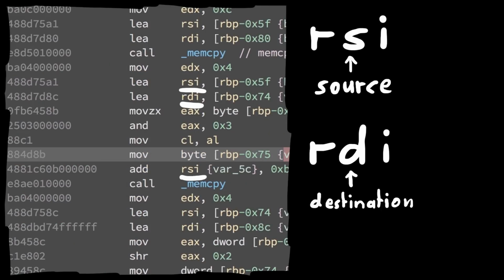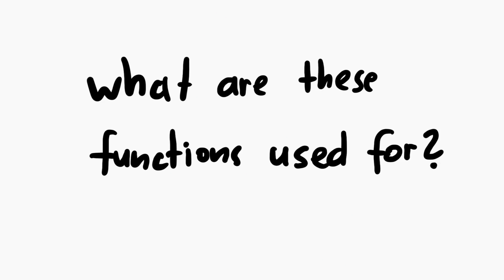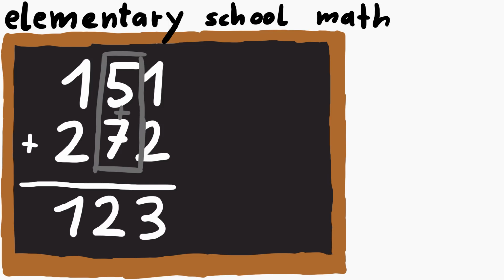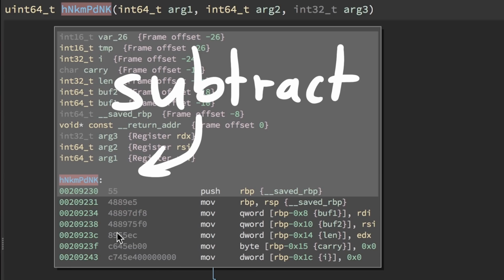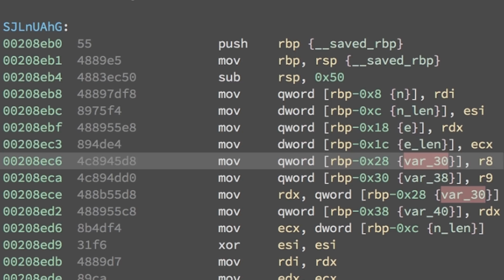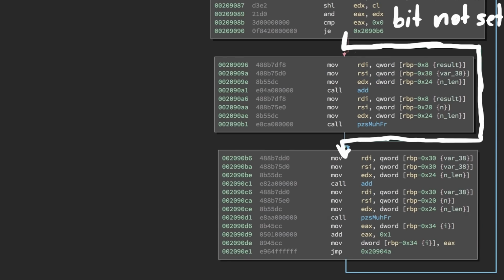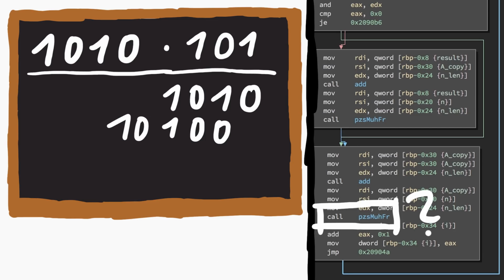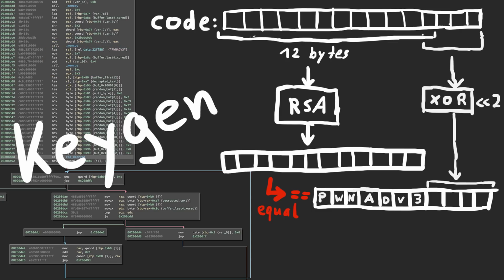RSA Implemented in Assembler (Keygen part 4) - Pwn Adventure 3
Part 18: We are looking at how RSA is implemented in assembler for arbitrary large integers. Specifically modular exponentiation.

-=[ ❤️ Support ]=-

-=[ 🐕 Social ]=-

-=[ 📄 P.S. ]=-